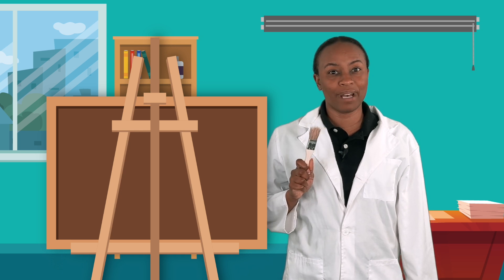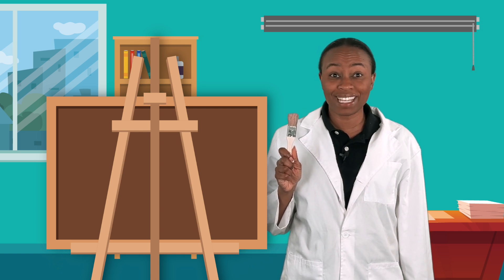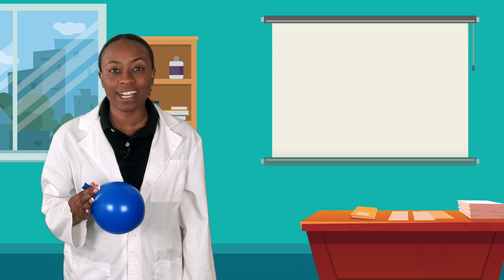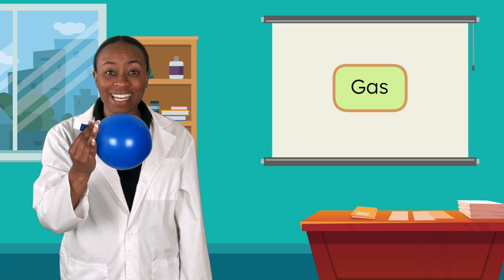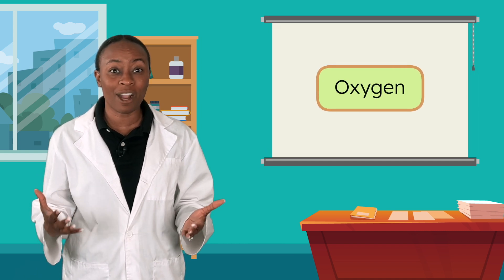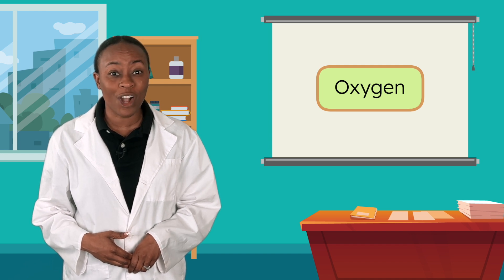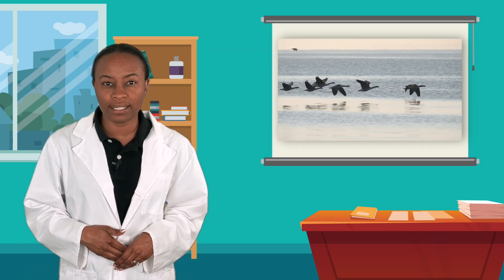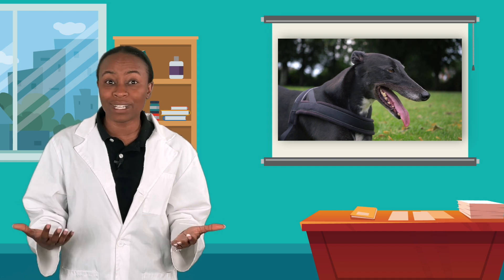Is Air Really There? - Seeing and Feeling Air!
Let's discover air! By the end of this kindergarten science lesson, students will be able to understand that air is a gas, recognize that living things need air to survive, and identify evidence of air in nature. This lesson is from Miacademy's Discovering Science course.